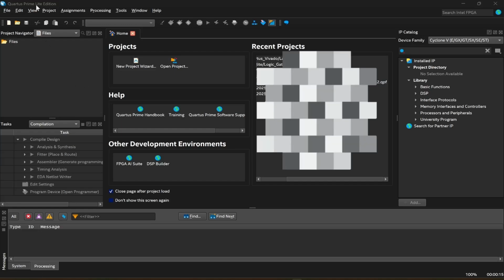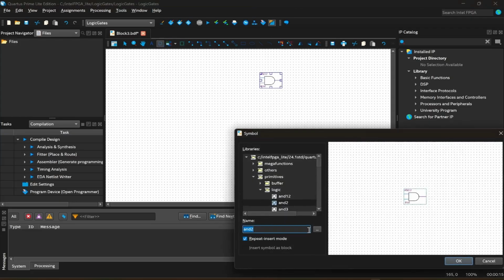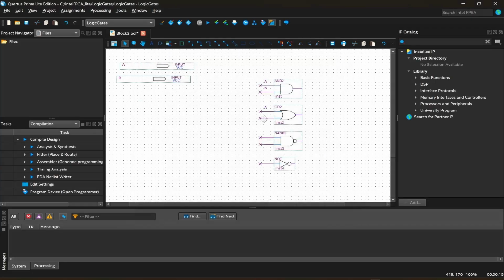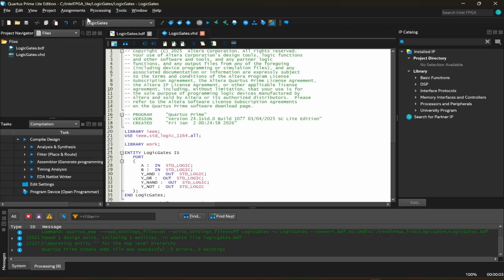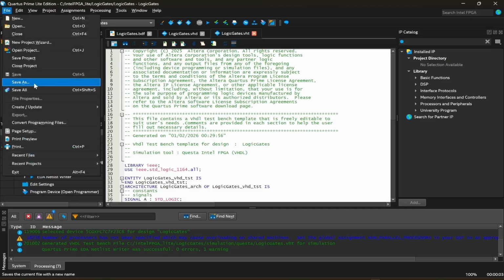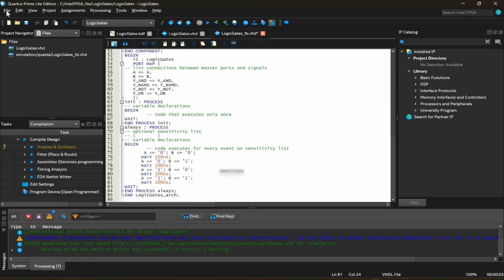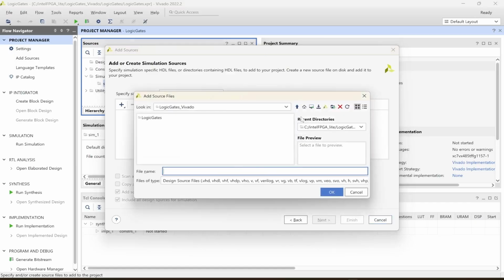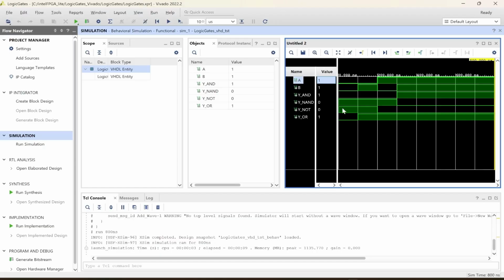Logic Gates Simulation in VHDL | Quartus Lite & Vivado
In this video, I show how to simulate basic logic gates (AND, OR, NAND, NOT) using a complete FPGA-style workflow with real industry tools.

We start by building logic gate schematics in Quartus Lite, then generate:
• VHDL design file (.vhd)
• VHDL testbench file (.vhd)

After that, we import the VHDL files into Vivado and run a behavioral simulation to view and analyze the results using waveforms.

⏱️ Chapters:
00:00 Introduction
00:36 Create New Project in Quartus
02:10 Create New Block Diagram / Schematic File
02:30 Creating Logic Gate Schematics
07:10 Generating VHDL Design File
09:25 Generating VHDL Testbench
11:20 Adding A, B Input Vectors to Testbench (00, 01, 10, 11)
13:50 Vivado – Create New Project
15:00 Import VHDL Files into Vivado
15:50 Run Simulation in Vivado
16:15 Viewing and Analyzing Waveforms